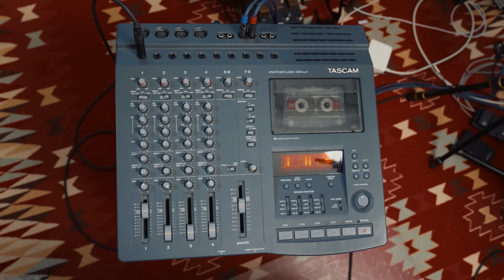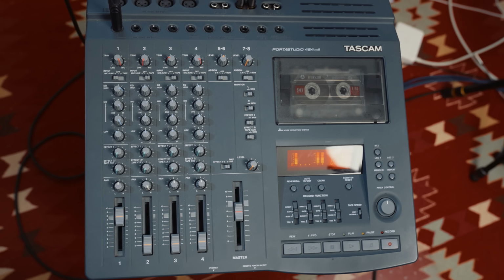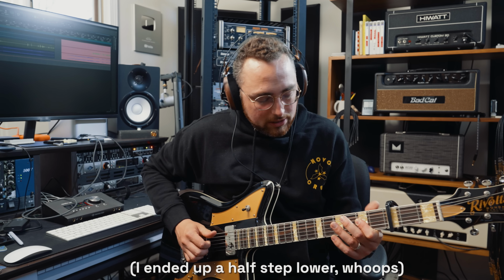How Does He Make His Guitar Sound Like That?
Mike Gordon aka Mk.gee is one of my favorite new guitar players out there. He effortlessly blends familiar sounds and songwriting with modern DI guitar sounds and a totally unique distortion sound from an old tape deck that I've never seen a guitar player use live before. Mk.gee is truly original, and more people should know about what he's doing.

Mk.gee's new album "Two Star and The Dream Police"

My Most Popular Courses